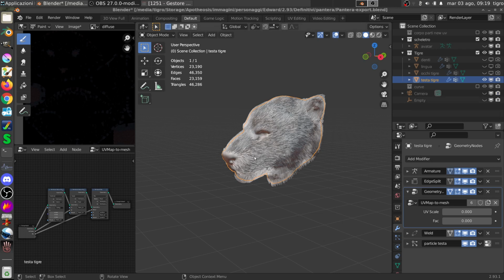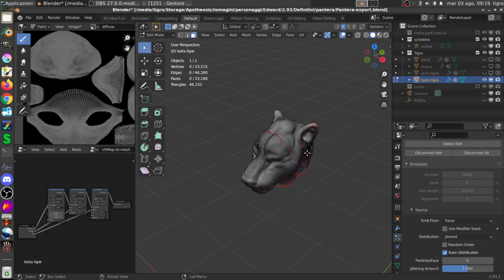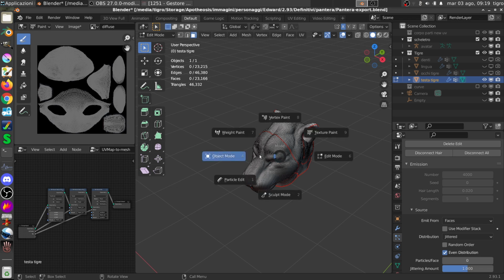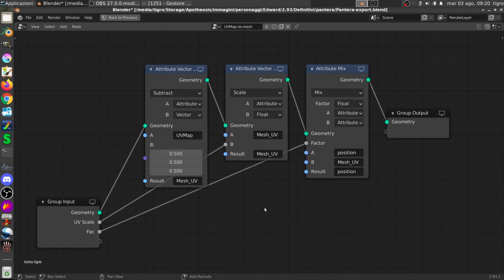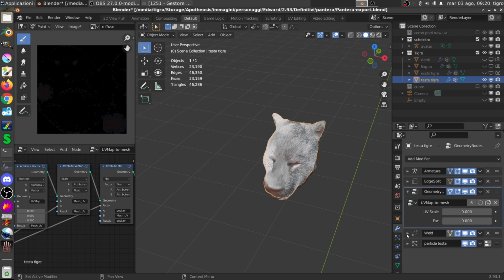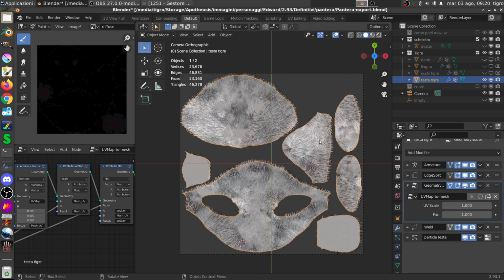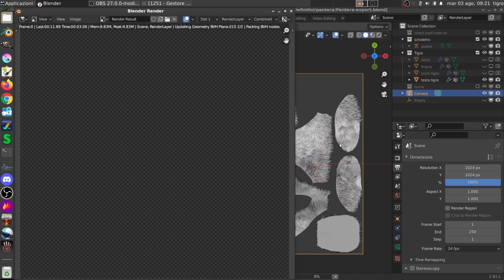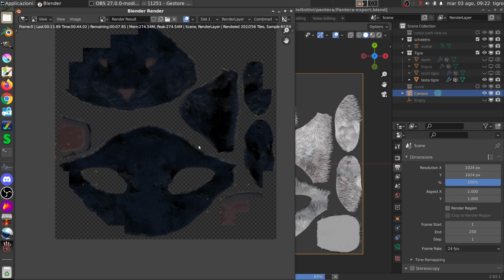Blender - bake fur particle system on UVmap using geometry nodes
Just setup the geometry nodes and you can transform your mesh in the relative uvmap layout, and render with a setted camera from the top.

Resources and tutorials made with Blender, Krita, MyPaint and Gimp
I only use opensource software.

If you want to see my works, my avatars made with Blender, you can get them